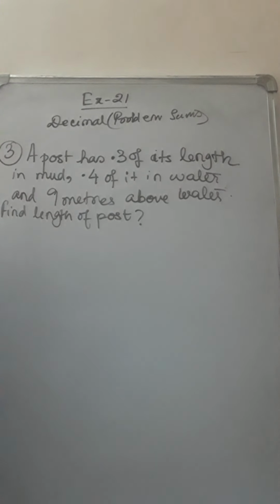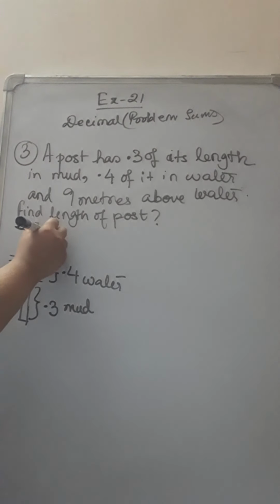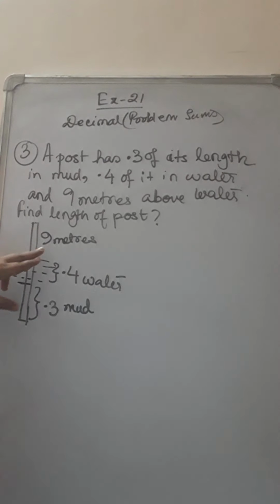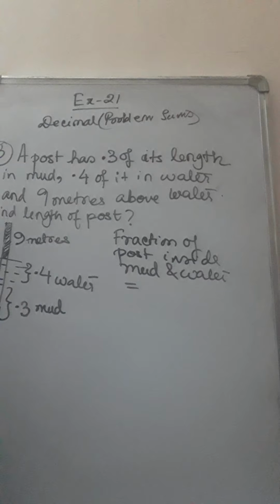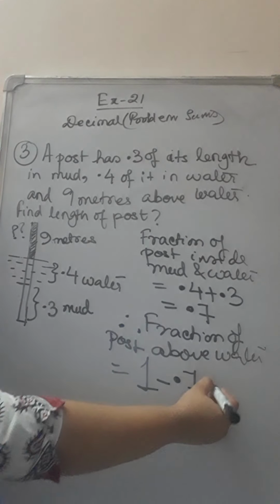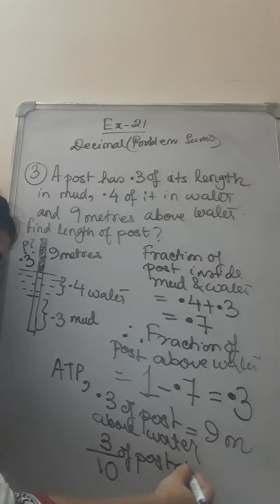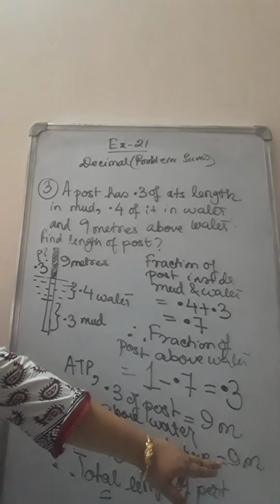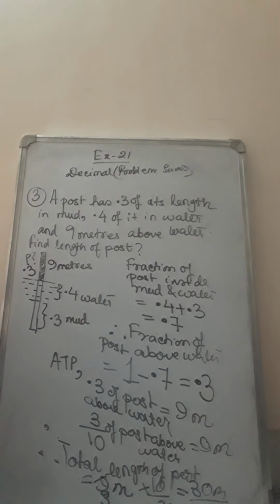Class 5-Maths -Decimal Fraction (problem sum) part 2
Abanti Ma'am